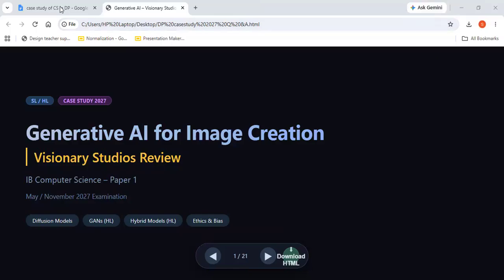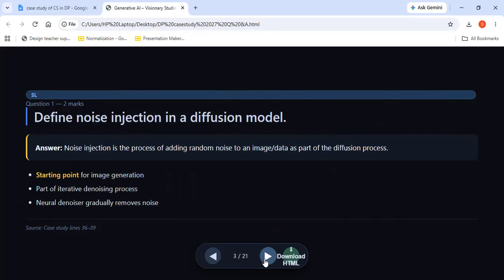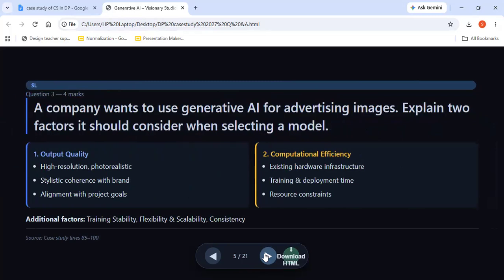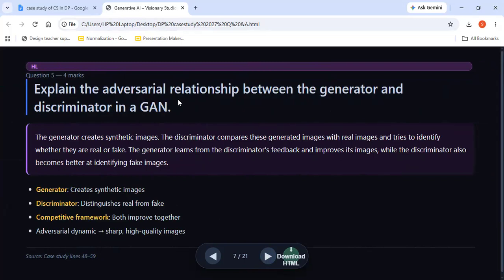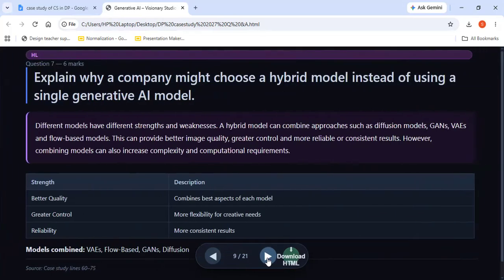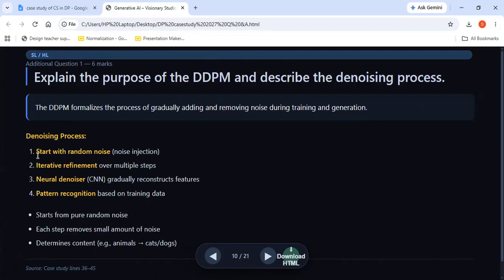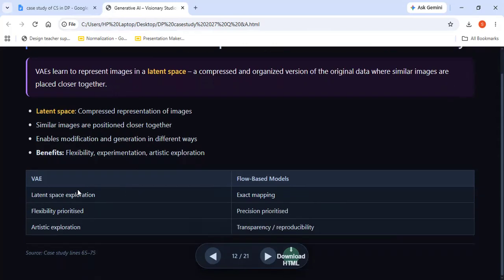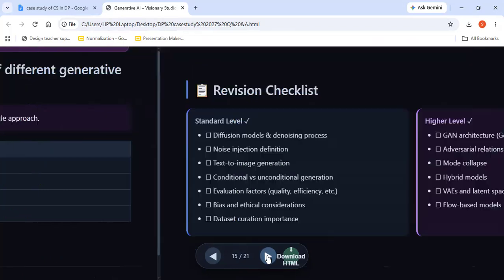IBDP CS CASESTUDY Q&A